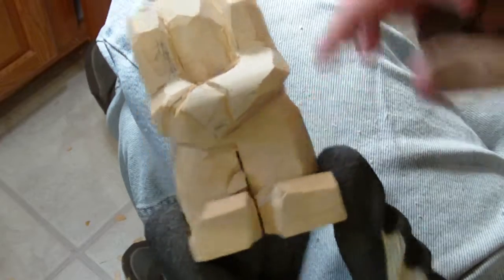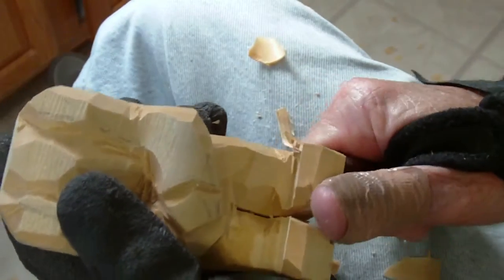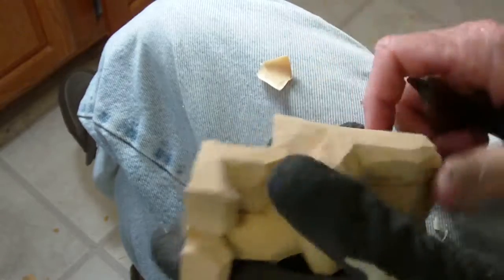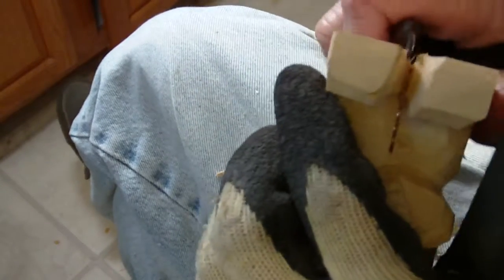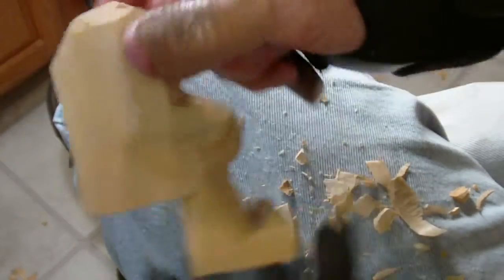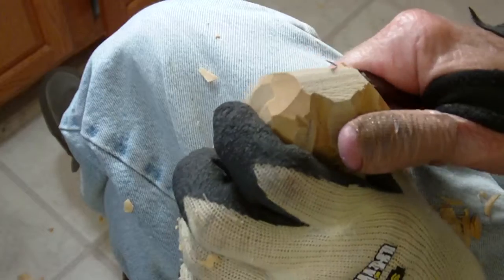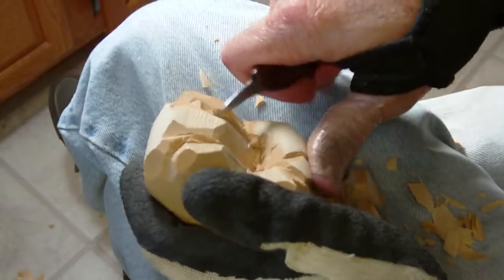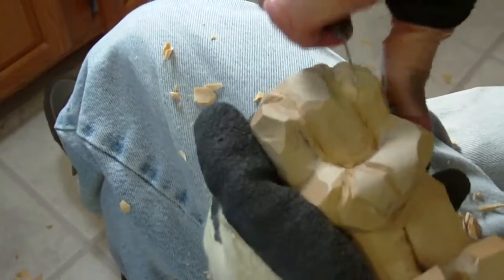Carving The Folk Art Sitting Couple Part 9